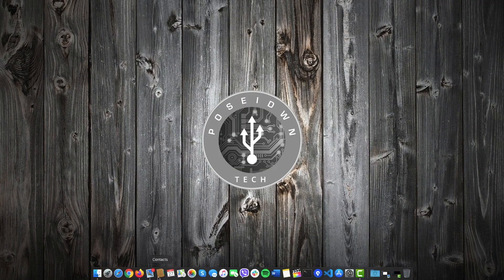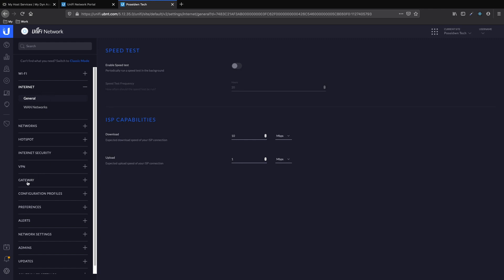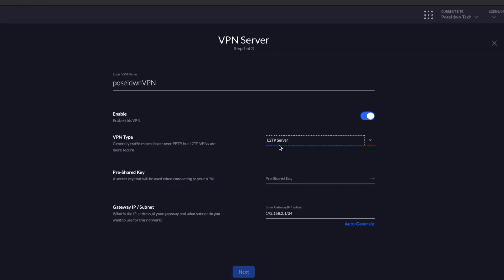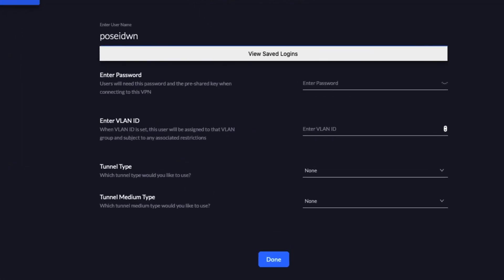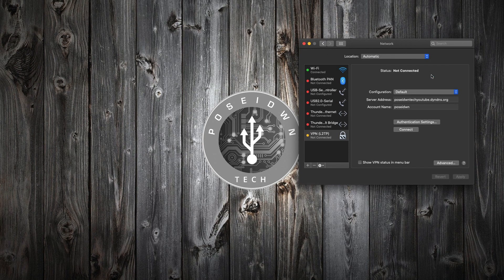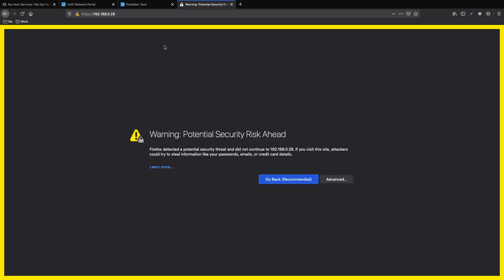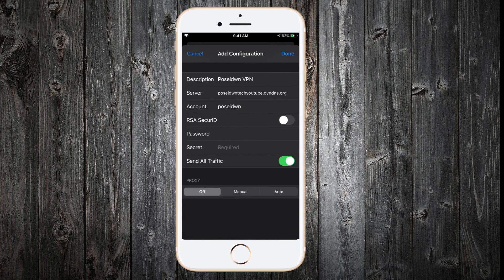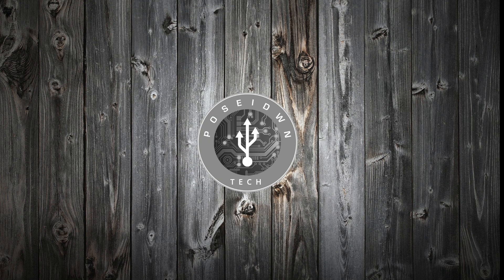VPN server on Unifi Network - Step by step tutorial 2020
In this episode an easy, step by step guide on how to configure a VPN server on Unifi network.